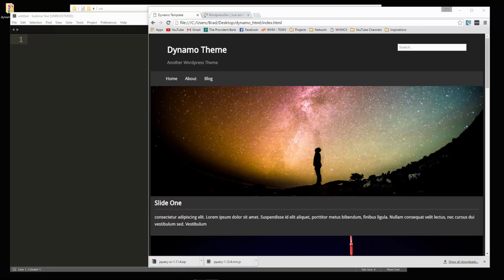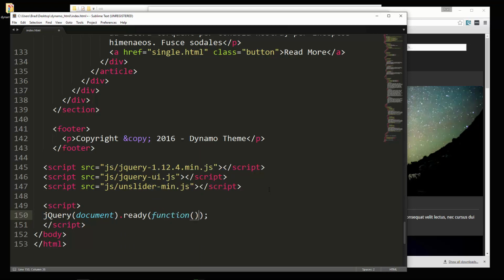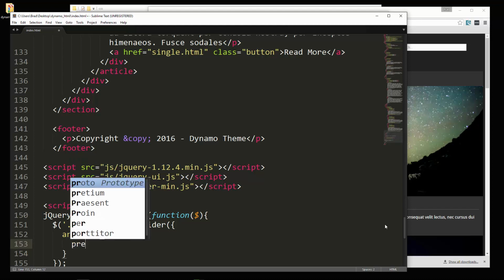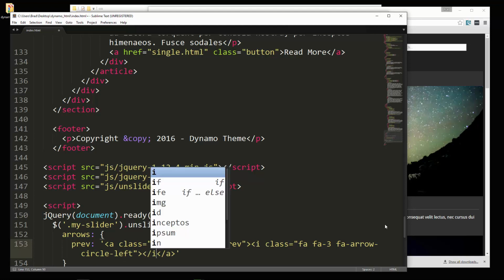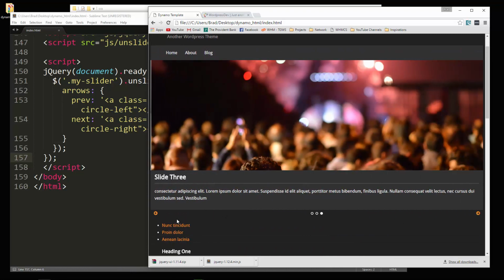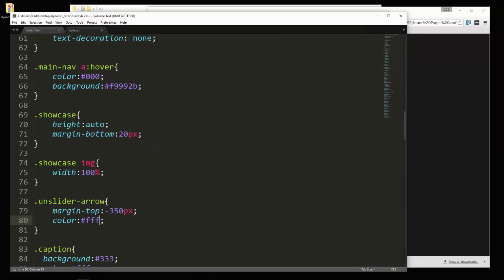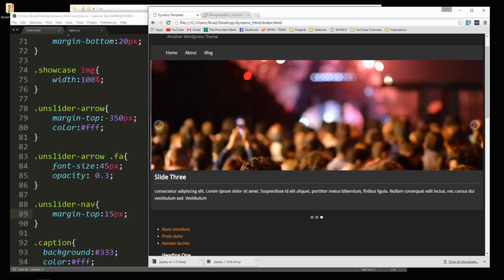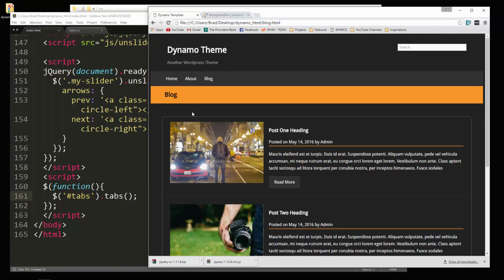Slideshow & Tabs JavaScript